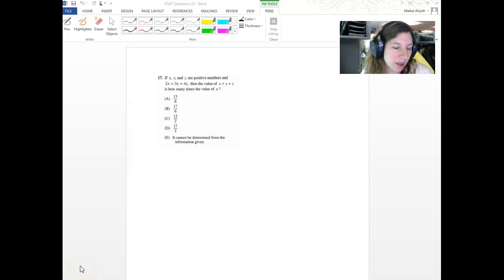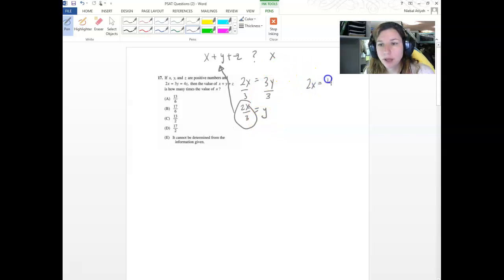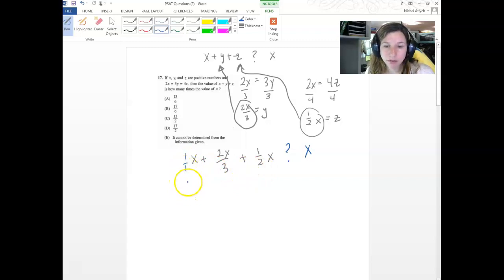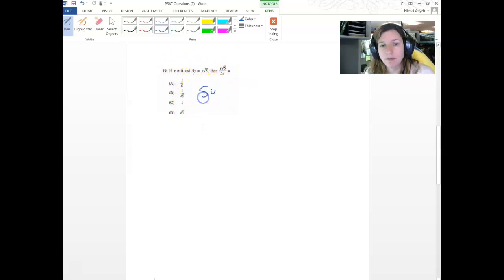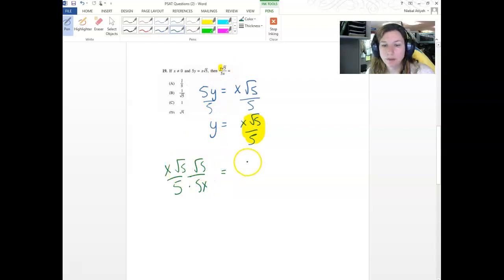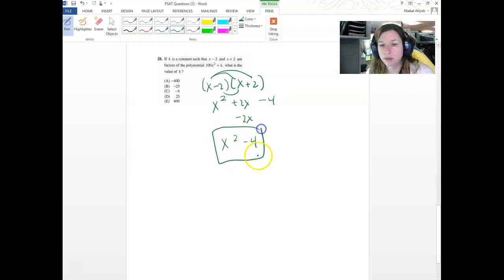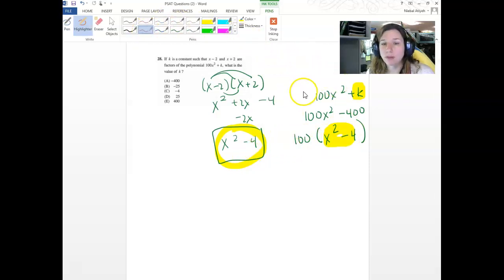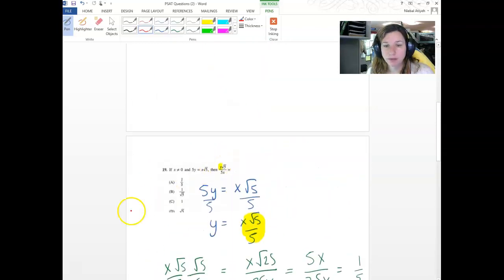3 SAT Practice Questions